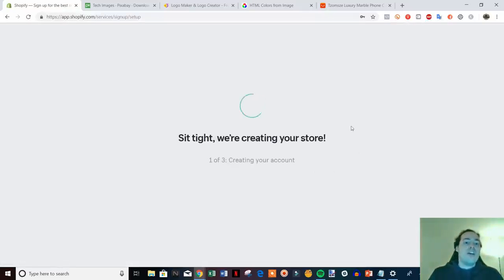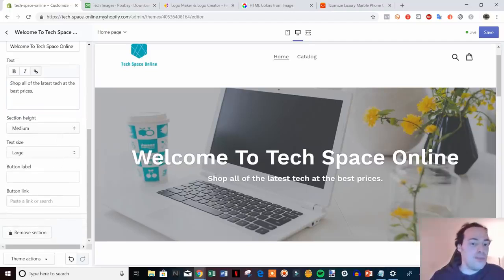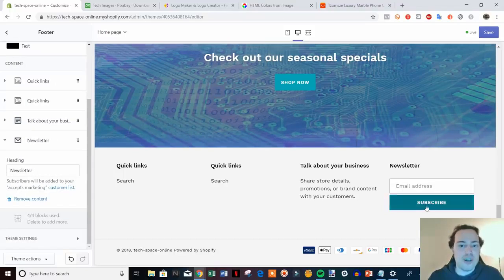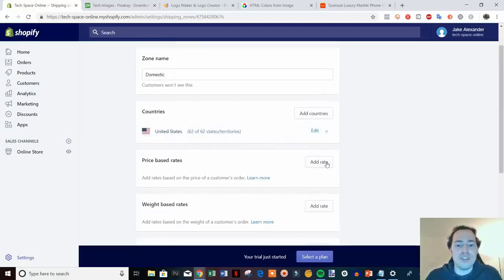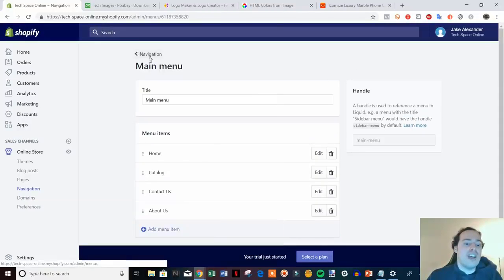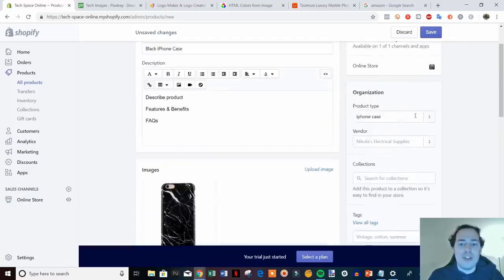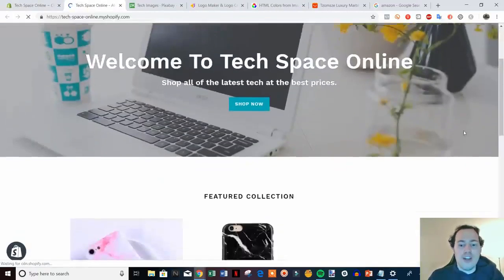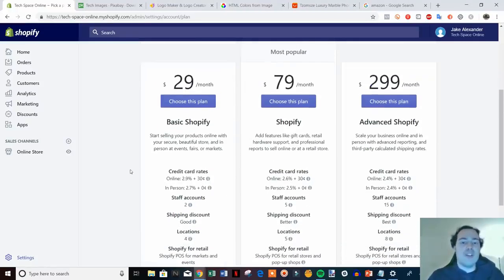Shopify Tutorial For Beginners 2019 Create A Shopify Store Step By Step